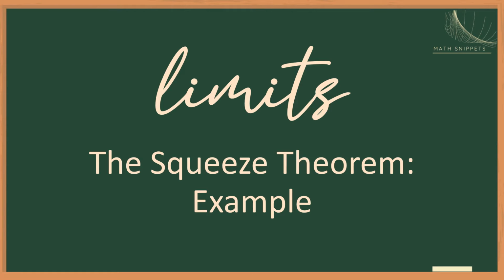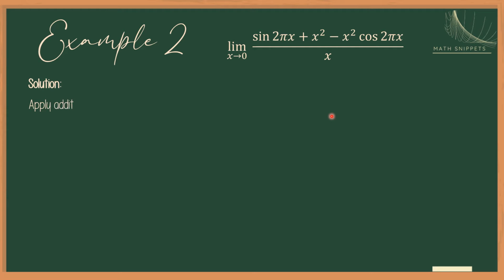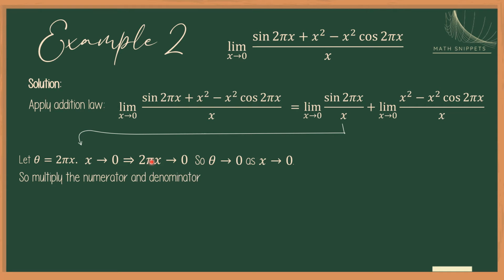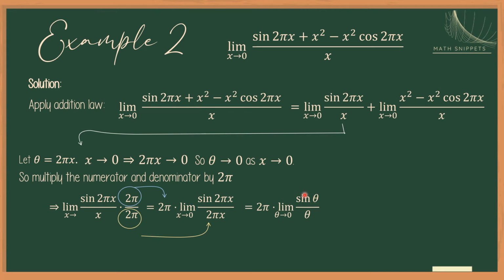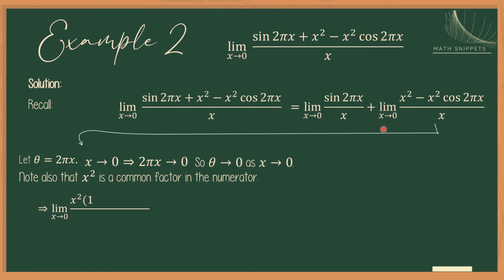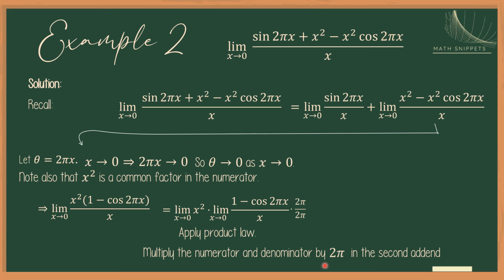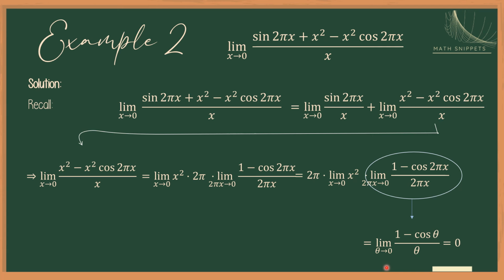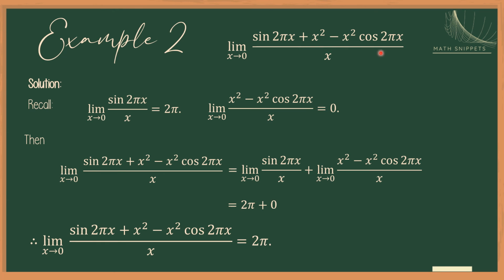4.2. The Squeeze Theorem Example